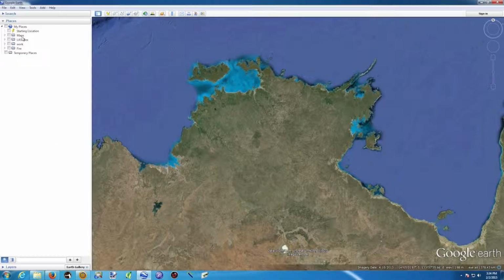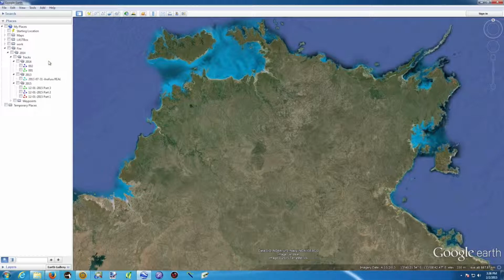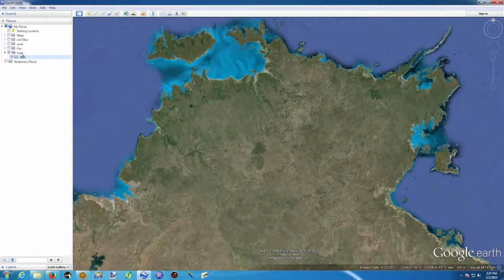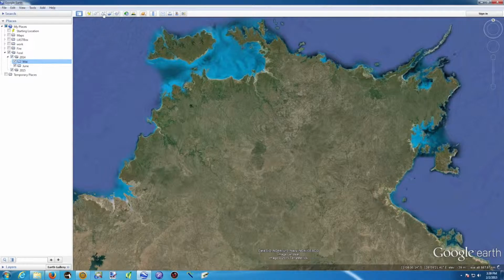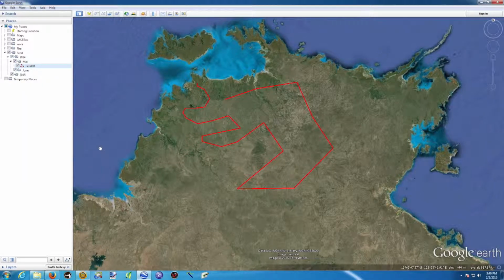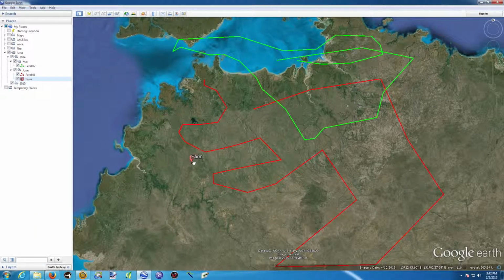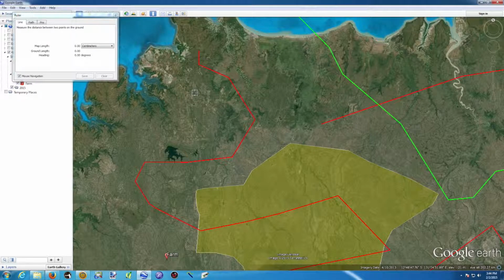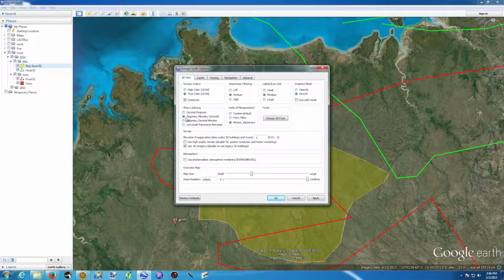Google Earth Overview 2 - Tools